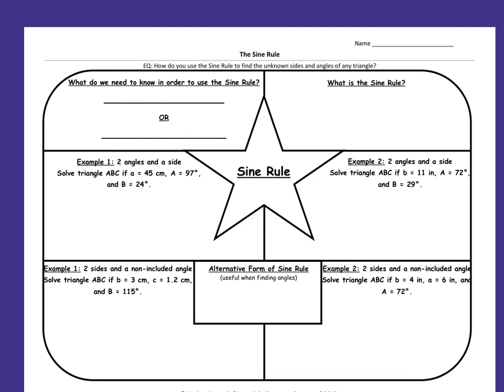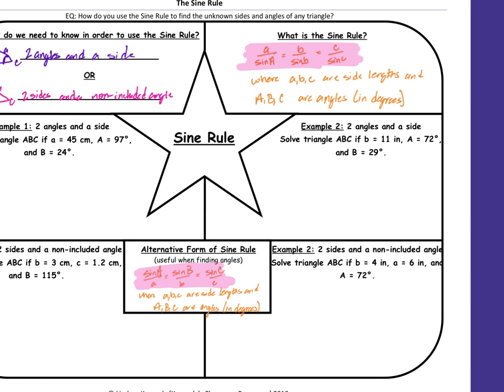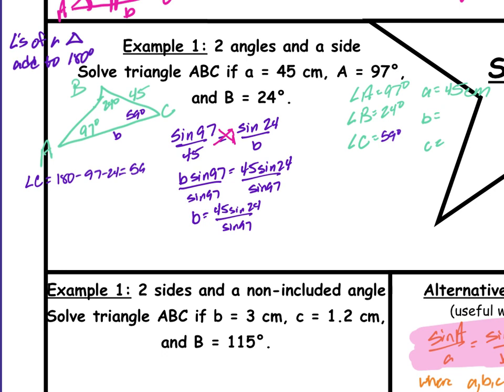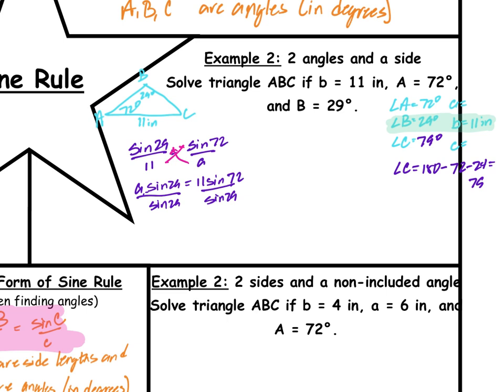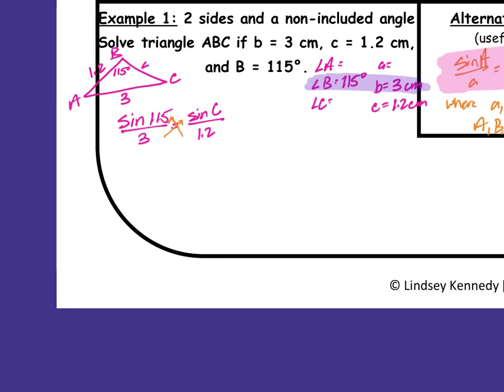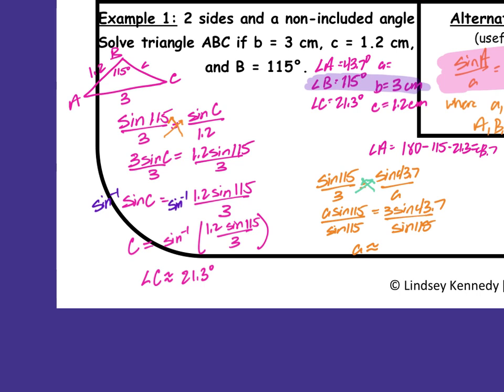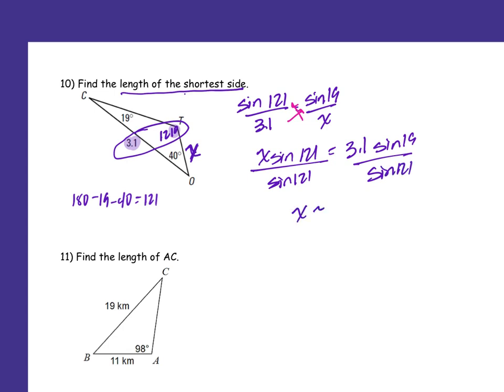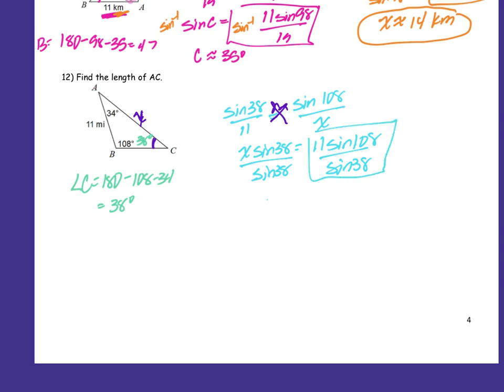Lesson 3.2 Law of Sines Review Guided Notes